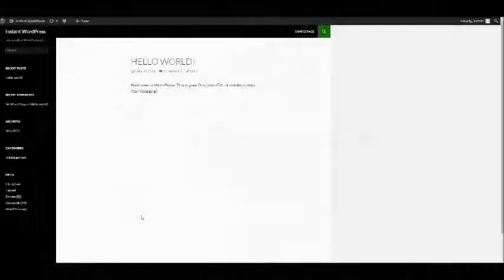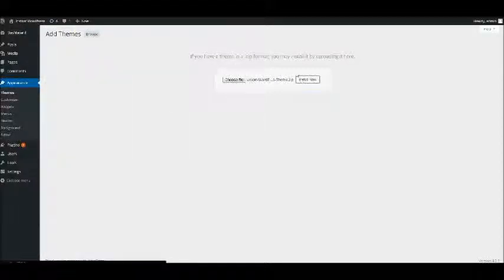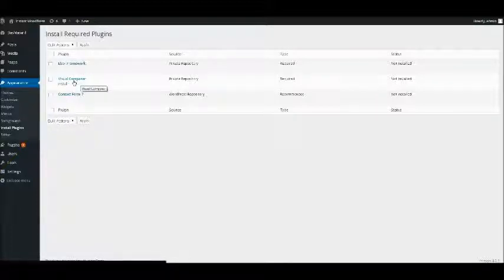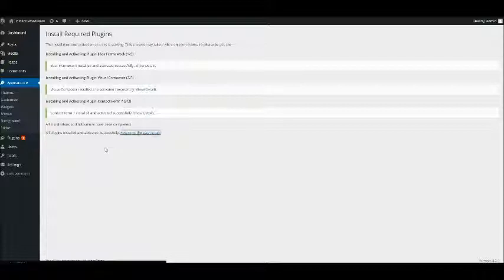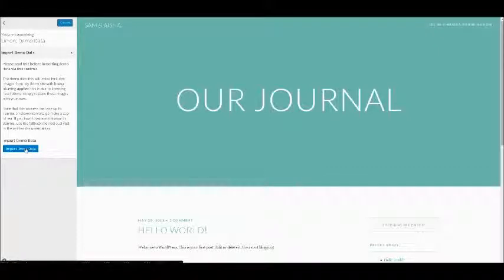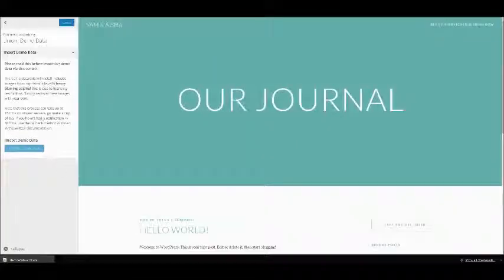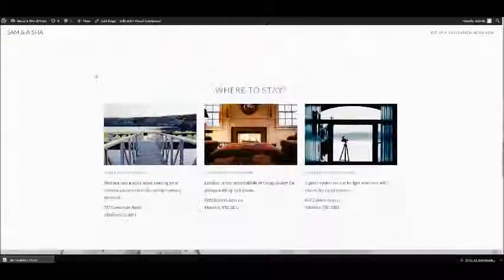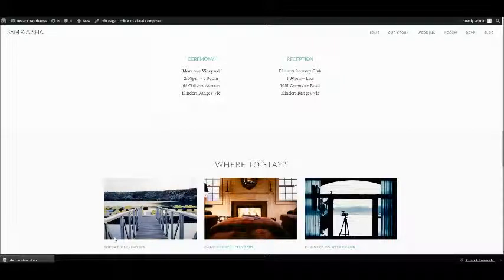Union WordPress Theme - Getting Started